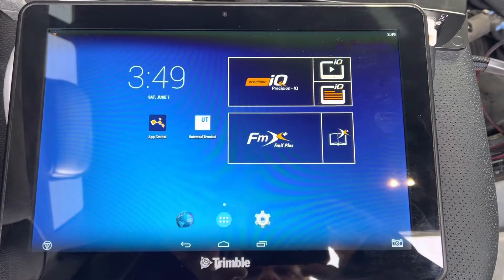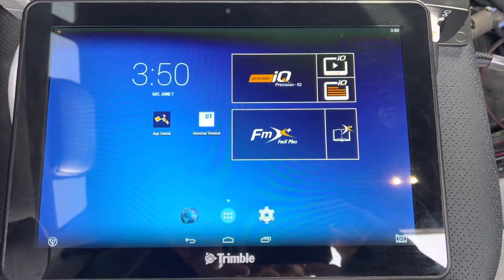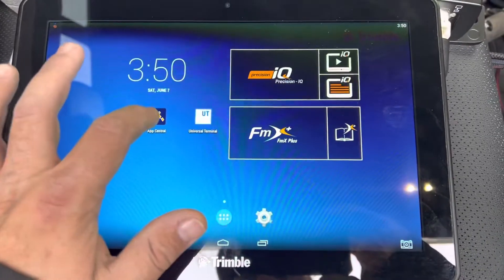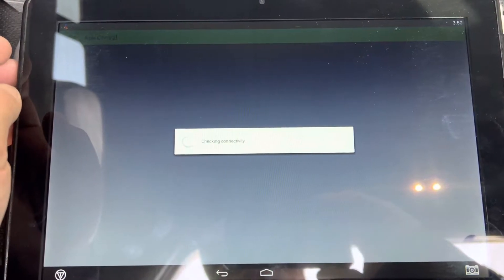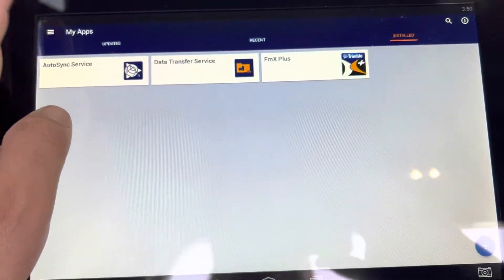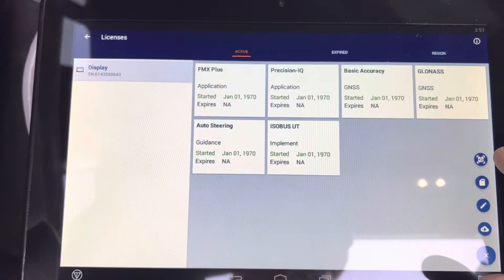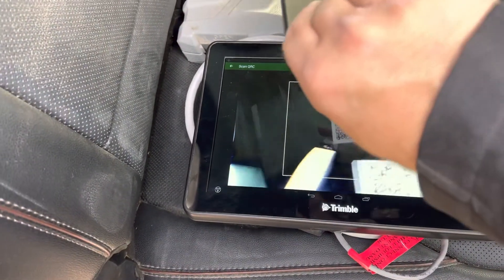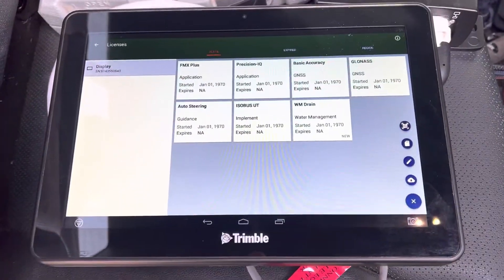How To Add Unlocks/Subscriptions to Trimble GFX/TMX Series Displays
How to add unlocks/subscriptions via QR code to Trimble Ag GFX/TMX displays. (Includes XCN displays which are the CNH equivalent)